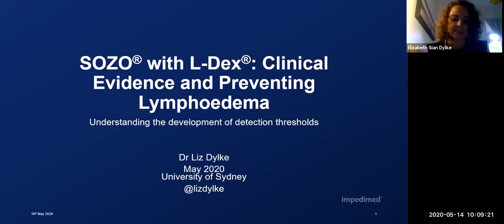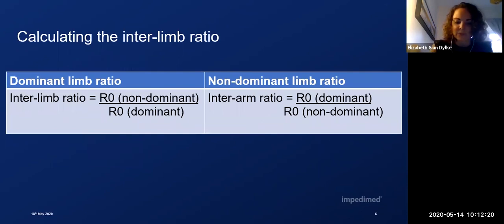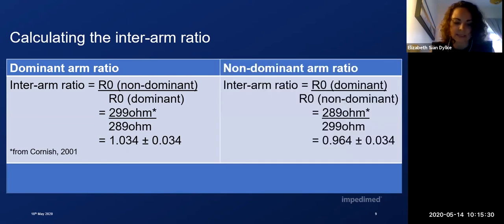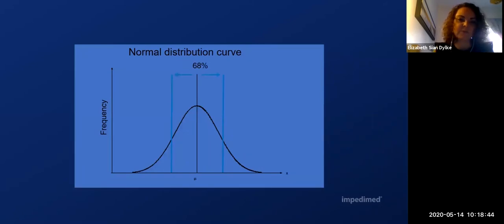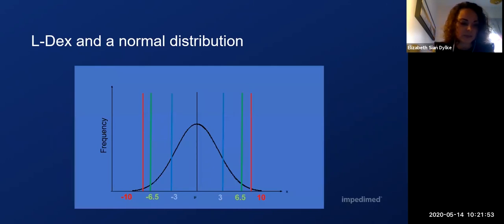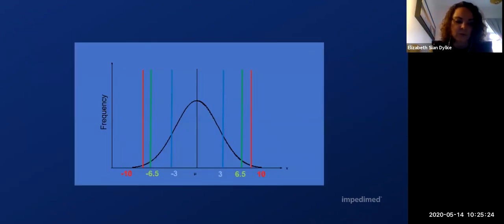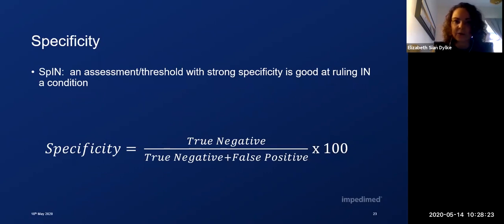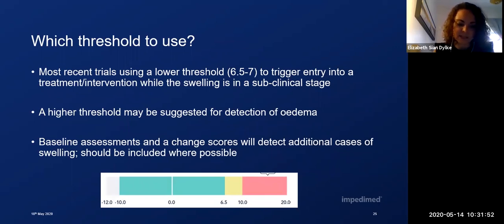SOZO with L Dex Clinical Evidence and Preventing Lymphoedema - Dr. Elizabeth Dylke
Subclinical detection of lymphedema can optimize patient outcomes. Findings from PREVENT, the largest randomized controlled trial focusing on breast cancer-related lymphedema prevention will be explored in this webinar session. Learn how a 95% reduction in lymphedema progression is possible by using early detection with L-Dex, combined with at-home intervention.